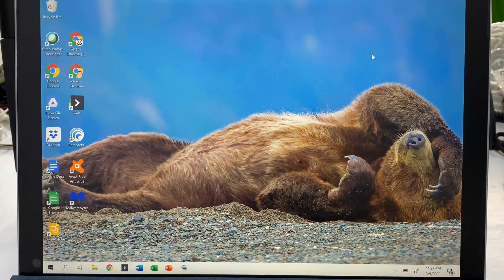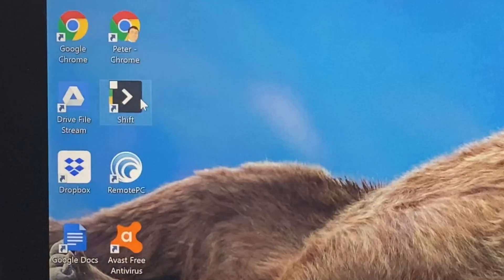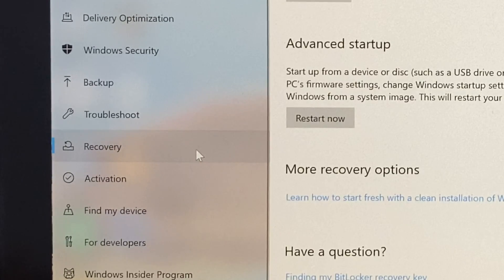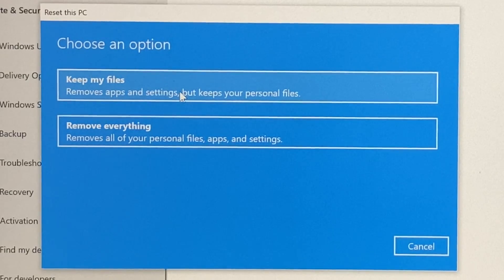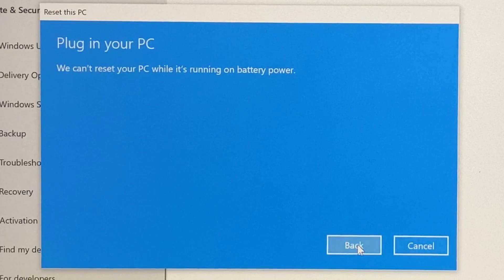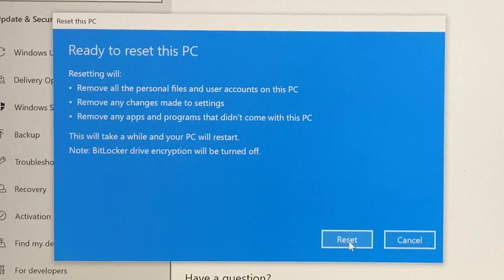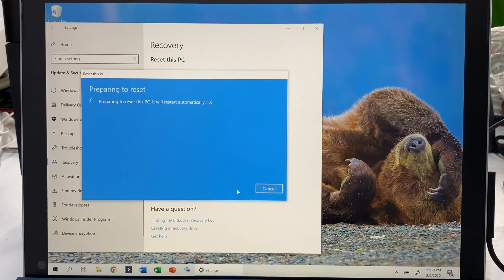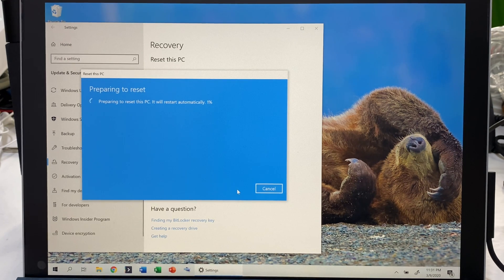How To Reset Microsoft Surface Pro 7 To Factory Settings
Having trouble with your Surface? If you've tried basic troubleshooting options, you may need to restore or reset your Surface. Here are some common issues and solutions:

Your Surface isn't working well, and it's been a while since you installed anything new: Reset your Surface
You want to reinstall your previous operating system: Go back to your previous version of Windows
Windows won't start, and you have a recovery drive: Use a recovery drive to reinstall Windows
Before you reset your device and reinstall Windows, you can choose to keep your files or remove them. If you can't sign in to Windows, try retrieving your password before performing a reset. To learn more, see When you can't sign in to your Microsoft account.

Here’s how to reset your Surface:

Select Start  Settings   Update & Security    Recovery .
Under Reset this PC, select Get started and choose an option:
Keep my files—Reinstalls Windows 10 but keeps your personal files and any apps that came with your PC. This option removes changes you made to settings, as well as apps and drivers you installed.
Note

We recommend trying this option first unless you’re donating, recycling, or selling your Surface.

Remove everything—Reinstalls Windows 10 and any apps that came with your PC. This option removes personal files, changes you made to settings, and apps and drivers you installed.
Note

If you're planning to donate, recycle, or sell your Surface, or send it in for replacement, use this option and choose to fully clean the drive. This might take an hour or two, but it makes it harder for other people to recover files you've removed.

You can also get to the reset option by restarting your Surface from the sign-in screen. Here’s how:

On your keyboard, press the Windows logo key  + L. If you need to, dismiss the lock screen.
Hold the Shift key down while you select Power   Restart in the lower-right corner of the screen.
After your Surface restarts to the Choose an option screen, select Troubleshoot  Reset this PC.
If you recently upgraded to a newer version of Windows and it isn’t working for you, try going back. This will keep your personal files, but it'll remove apps and drivers installed since upgrading, as well as any changes you made to settings.

Here’s how to go back to your previous version of Windows on your Surface:

Under Go back to the previous version of Windows 10, select Get started. If you don't see this section, too much time has elapsed since you upgraded, and you can no longer go back.
Windows won't start, and you have a recovery drive to reinstall Windows

Here’s how to easily reset Windows 10 on a Microsoft Surface
Perform a Windows reset on your Surface device with these quick tips

From within Windows 10
Step 1: Pull up the Start menu and select or search for Settings.

Windows Update and Security
Step 2: In Settings, select Updates and Security, and then Recovery. Look for the Reset this PC option and find the button that says Get Started. Select it when you are ready.

Choose Reset Option
Step 3: From here, there will be a few options:

Keep my files will keep your saved personal files. This is the quickest option, but if the issue stems from your personal files, it may not correct the problem.
Remove everything. This deletes all of your files, personal settings, and installed apps.
Restore factory settings, which deletes all files, apps, settings and reverts the device to the version of Windows that came factory installed. This option is only available for those who upgraded their devices from a previous version of Windows.
Make your selection, then follow the on-screen instructions. When prompted, select Next.

Reset This PC
Step 4: Select Reset. The reset operation will begin and may take a few minutes. Allow the device enough time to complete the process.

Windows Sign-In (useful for restart issues) Expedition Money LLC